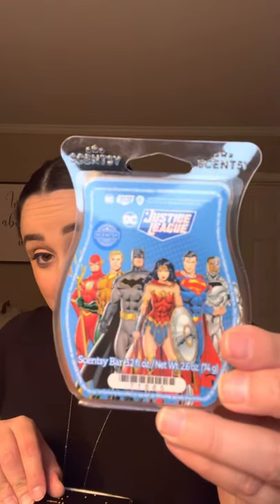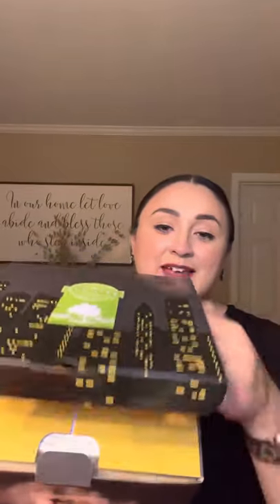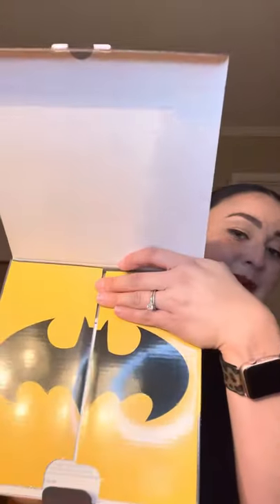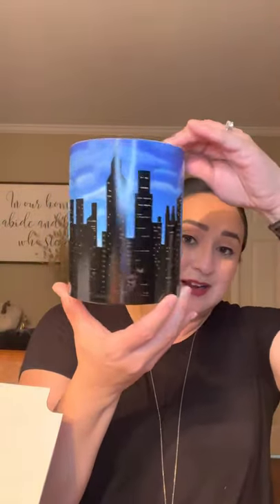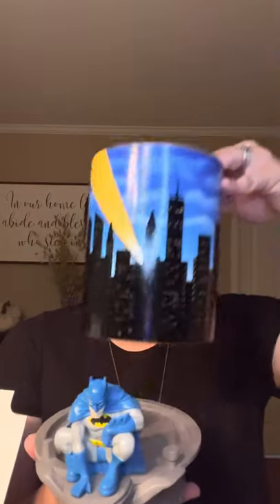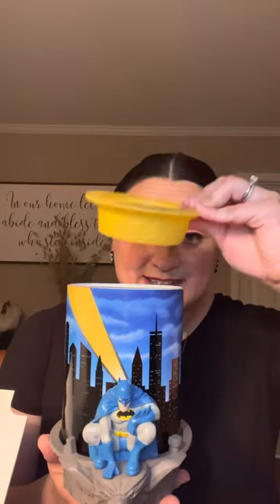Scentsy DC Comics Batman warmer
Scentsy has partnered with DC Comics! The first awesome product from this partnership is our new Batman Scentsy warmer! Every Batman fan needs this!